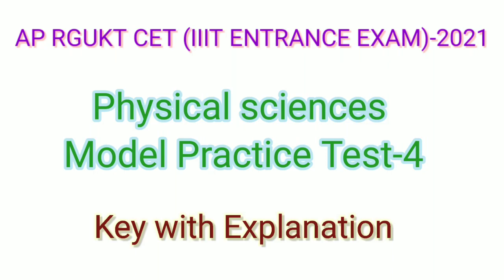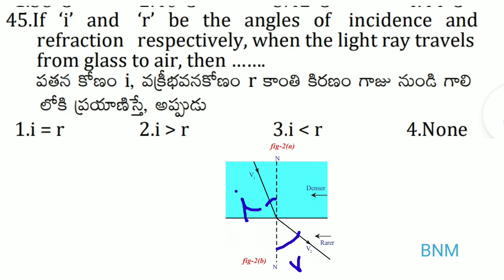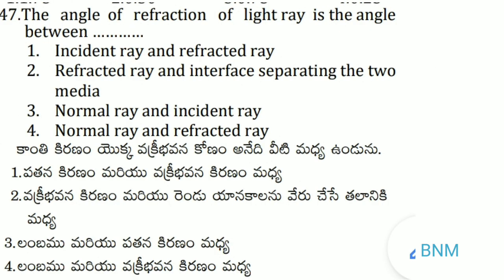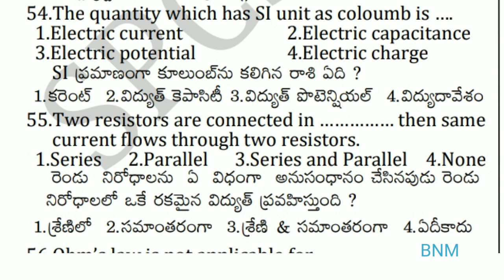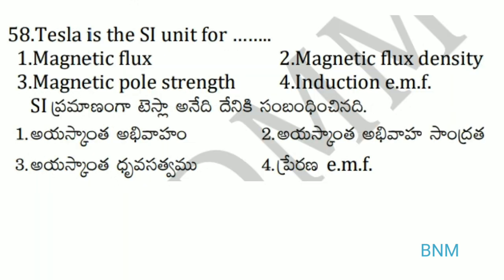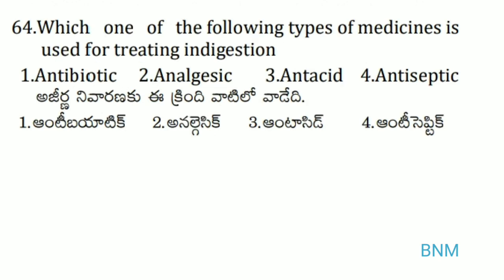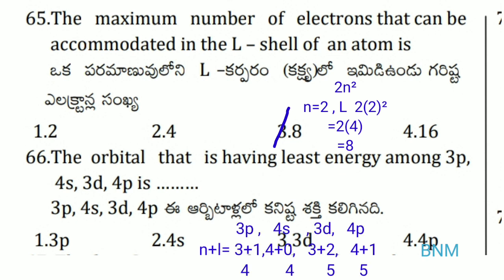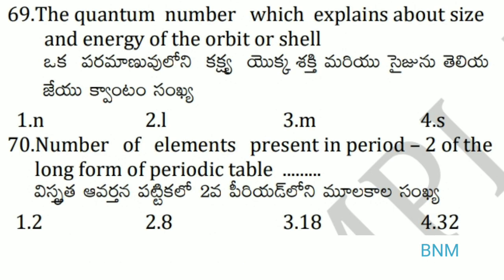AP RGUKT CET (IIIT ENTRANCE EXAM)2021 Model practice Test-4 Physical sciences Key with Explanation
Mathematics videos

Trial and Error Method
To solve Mathematics Bits

AP POLYCET 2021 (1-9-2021) Physics Key with Explanation

Chemistry Key with Explanation